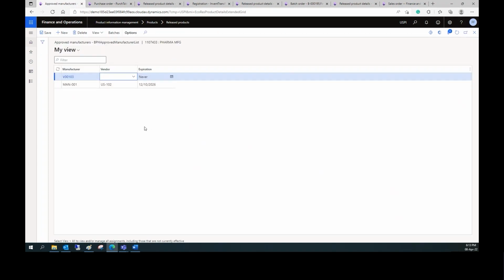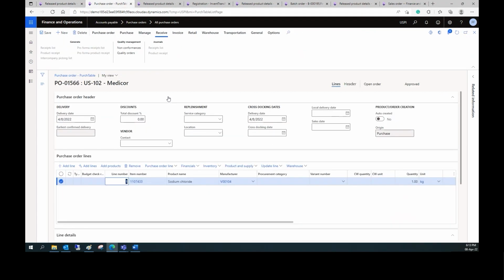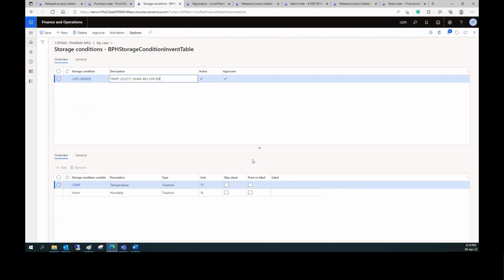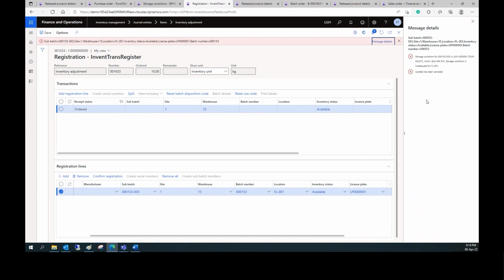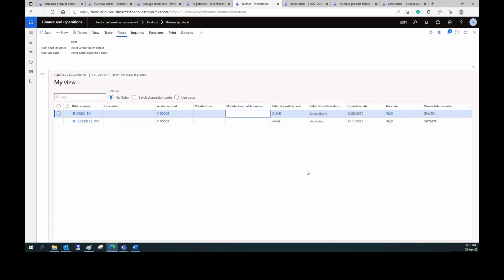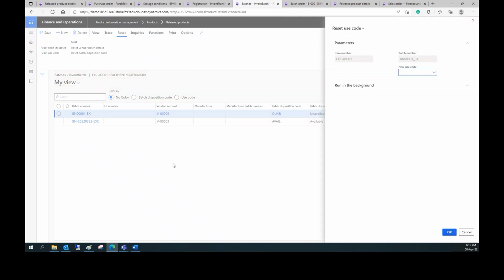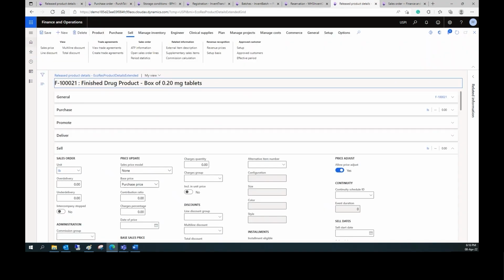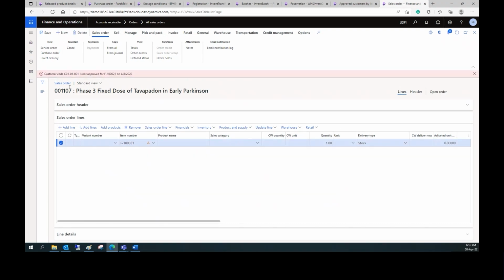AXP365 Pharma Supply Chain Management™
Managing an efficient supply chain and an ever-growing number of supply chain partners is a major challenge for pharmaceutical and life sciences organizations. AXP365 Pharma Supply Chain Management™ offers an end-to-end integrated solution that allows you to easily track products and prevent inconsistent or duplicated data. It also enables pharma and life sciences companies to get true end-to-end visibility into supply chain operations and operational performance accuracy from a single solution as part of AX for Pharma 365™, built on Microsoft Dynamics 365.